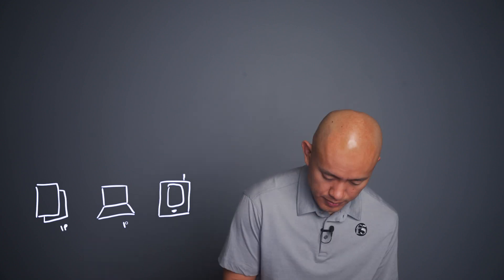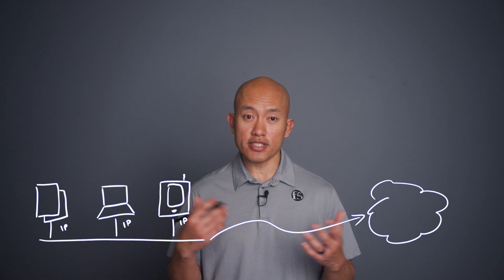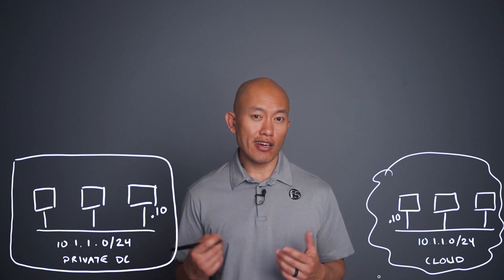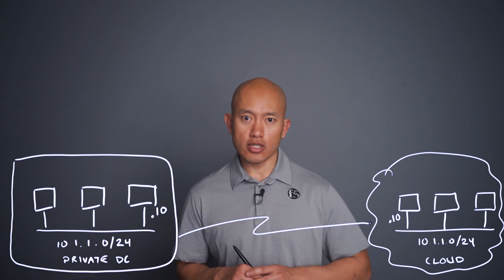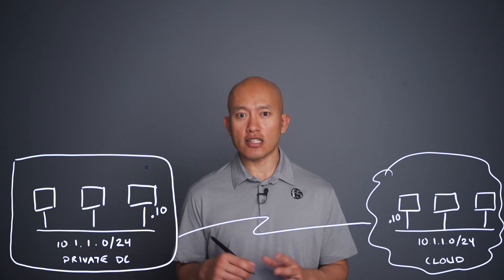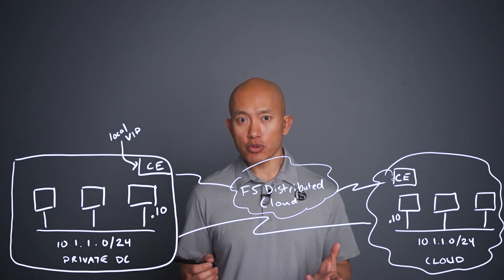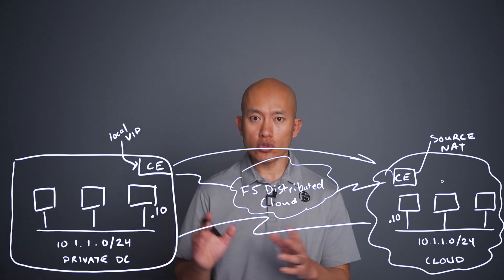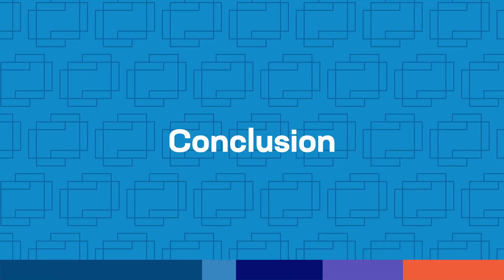How to Solve for Overlapping IP Addresses - On the Brightboard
In this video, we explore the challenge of overlapping IP addresses. We define what IP overlap is, discuss the reasons it occurs, and present strategies for resolving the issue. Gain insights into effective approaches to manage and overcome IP address conflicts in your network.